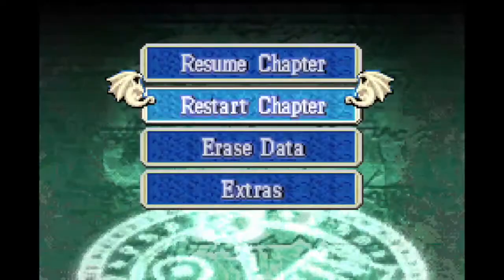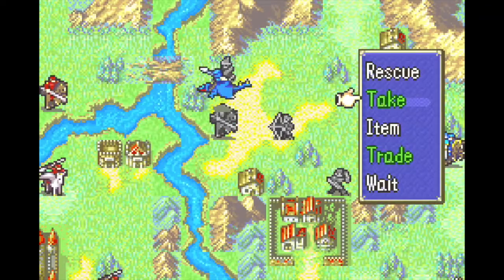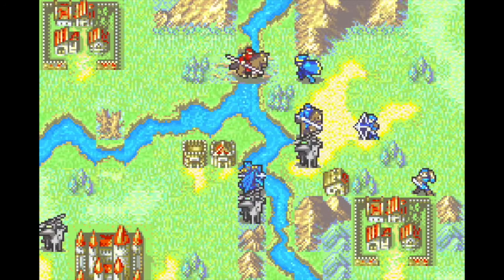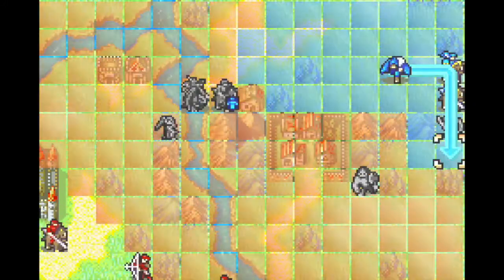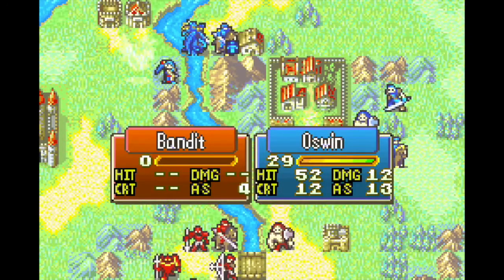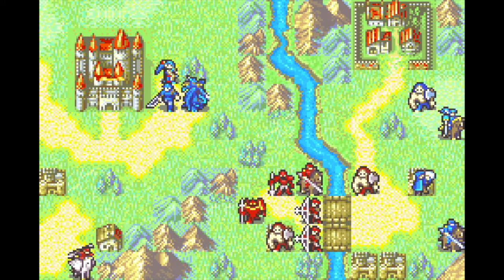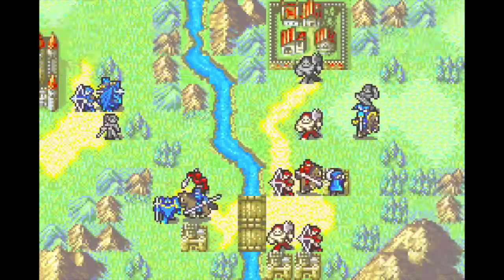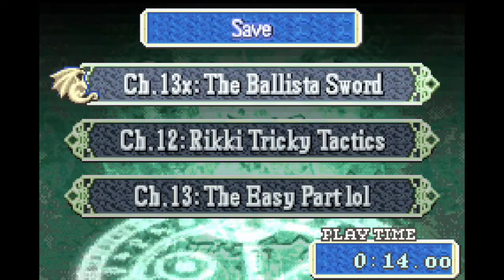The Easy Part lol: FE7 Chaos Mode 0% Growths Chapter 13 in 4 turns [commentated]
Chapter 13 completed in 4 turns.

Since FE7 starts from a fixed RN seed, if you replicate my chapter 11-12 moves, you should end up with the boss rolling 19 Def. I had to suspend and reset a couple of times to get to a point where he has 18 Def (17 Def is also possible) and the cavalier next to him has less than 8 Spd. I don't remember exactly how many times I restarted, so from now you probably can't perfectly reproduce the RNG of my run :(

I discussed reliability in the video (9% CoS for Serra Turn 2 EP and 7% CoS for Double Armorslayer Crit Bosskill), so here's a few points of strategy that I didn't discuss. Lowen needs to move his full move turn 1 in order to trigger the archer to start moving. Dorcas is unequipped to bait a Peg Knight away from Lowen, who needs to conserve HP for turn 3 EP. Some of the Steel Sword pot shots that Oswin took at the Peg Knights could have been optimized away, whoops. Serra's dodge on turn 3 EP is unnecessary, being able to take that hit is the whole reason I rigged her dodges earlier.

This playthrough is using FE7 Chaos Mode v1.34 by Klokinator, download
Rules:
1. All player characters have had their growth rates changed to 0%. Certain characters had their bases adjusted to match those listed
2. All characters will be recruited and kept alive, and all chapters will be visited.
3. Mine glitch is allowed. Other variants of the enemy control glitch (e.g. torch glitch) are not allowed.

The ROM has also been modified with Teq's FE7 QoL improvements
There is a bug which causes the displayed damage values to be incorrect sometimes, but hit/crit/AS all seem to be fine.